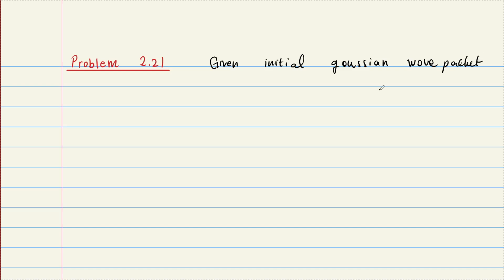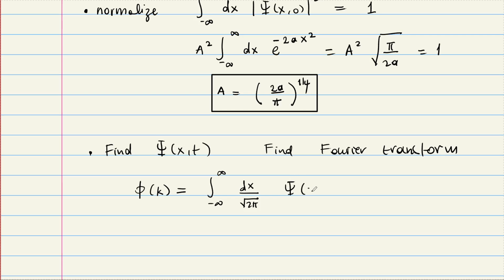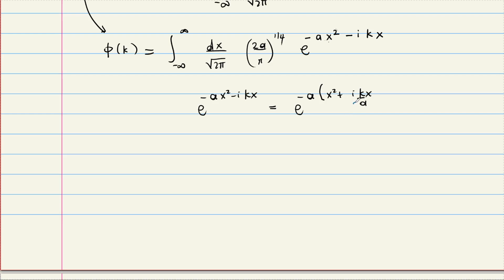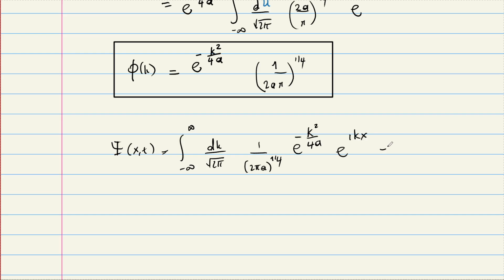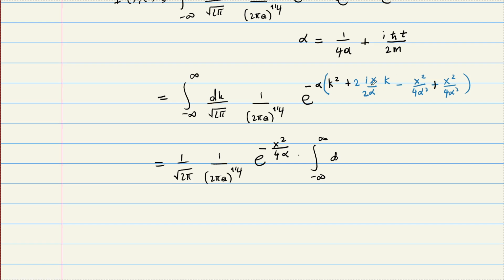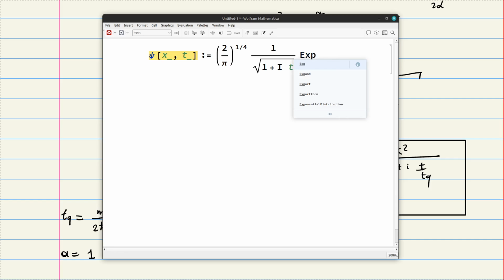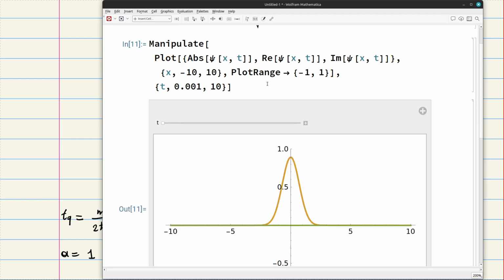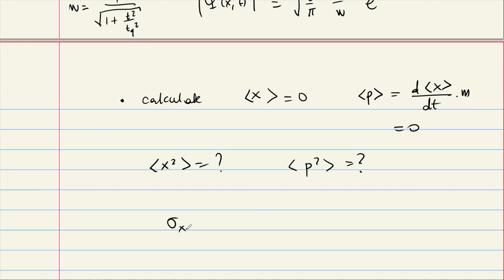12. Gaussian wave packet time evolution (Problem 2.21)